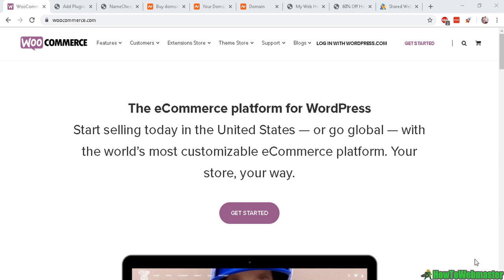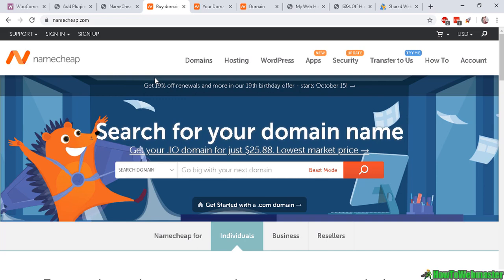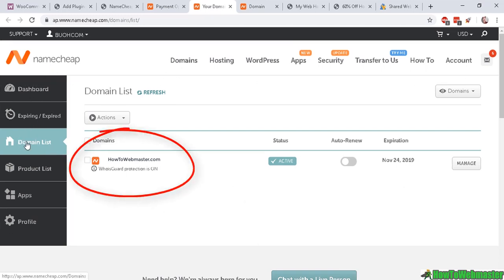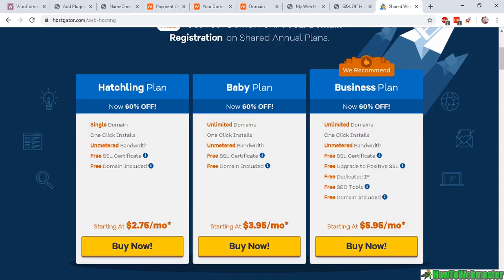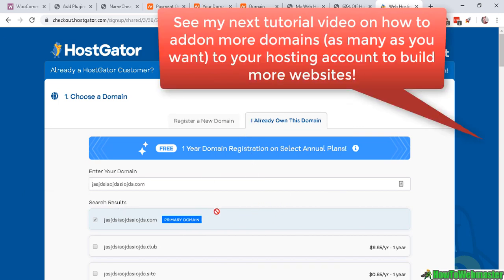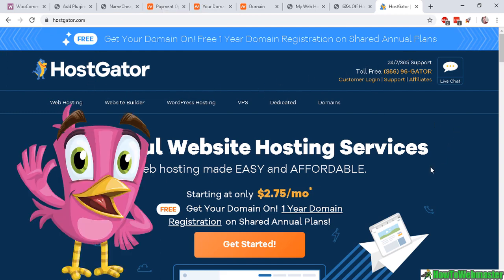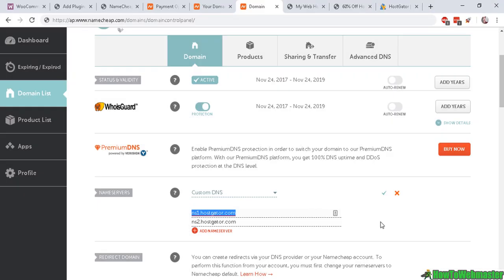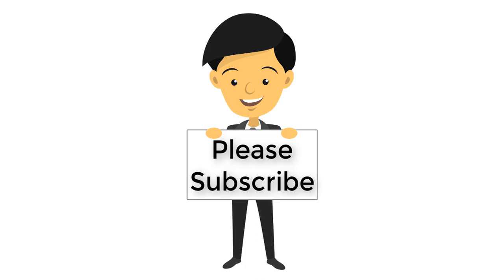How to Buy a Domain Name & Buy Web Hosting & Connect Domain to Hosting Service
A beginner tutorial on how to buy a domain name, how to buy web hosting service, and then connect them together so  that you can start building your website.